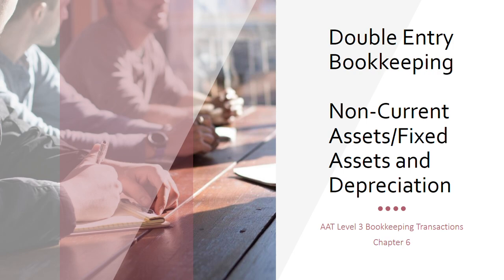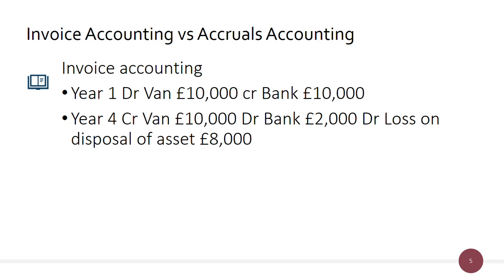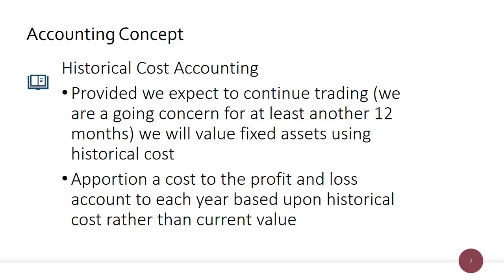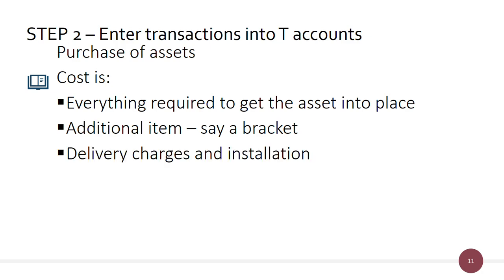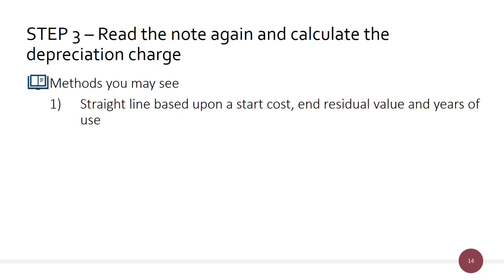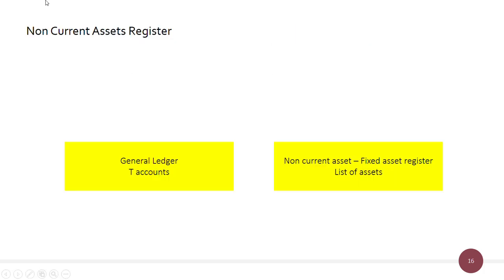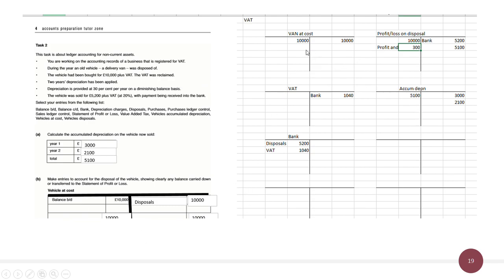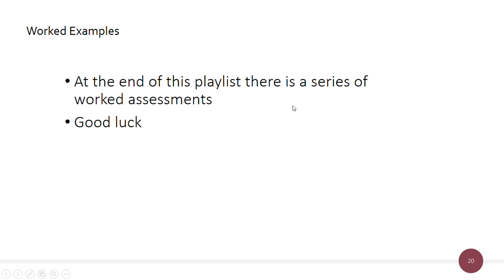Advanced Bookkeeping AAT Level 3 Non Current Assets - Chapter 6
Chapter 6 Accounting for non Current assets

Actually this is accounting for tangible fixed assets but for some reason AAT likes to call it accounting for non current assets which is a bit of a nonsense as non current assets covers far more than this.

It is really accounting for tangible fixed assets which are things that I can physically touch and cover a number of years.